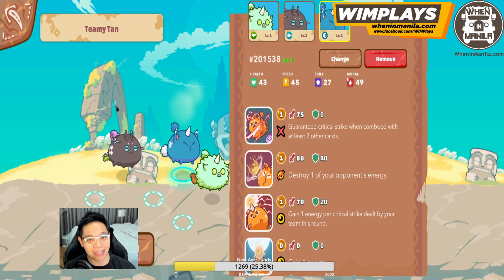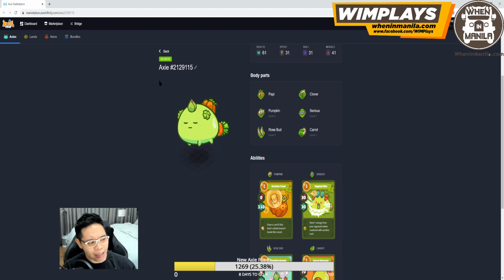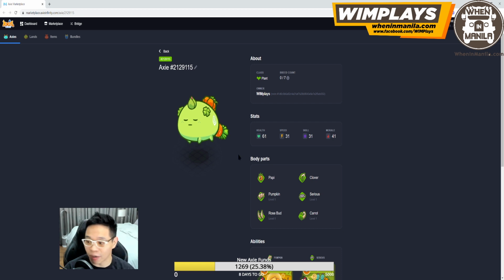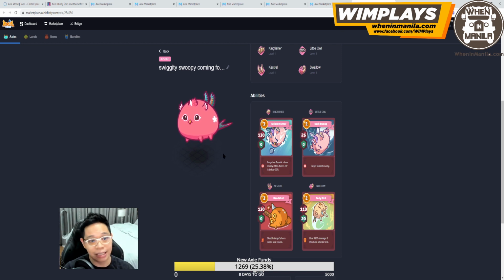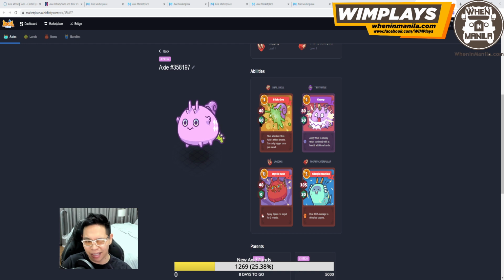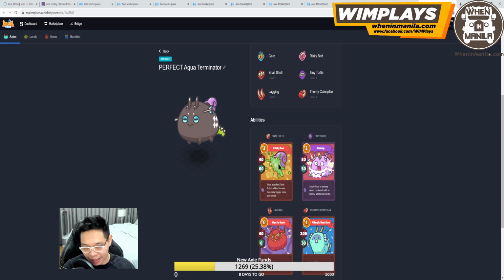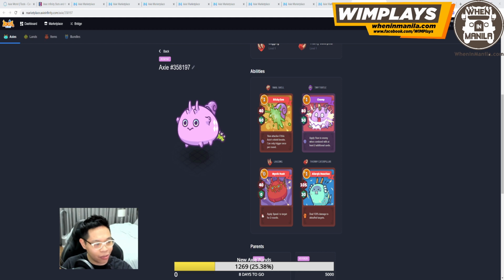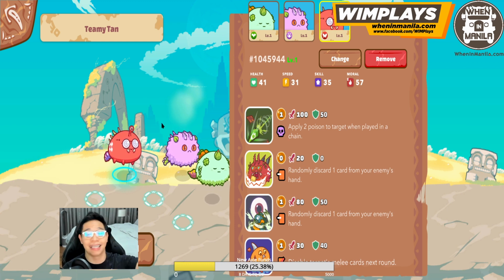Best Axie Infinity Team Meta: How to Build Your AxieInfinity Team / What Axies to Buy or Get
I tried A LOT of teams. So here's my advice and tips that helped me get into the top 100 ranked players in the last Axie Infinity Season.

Here are my tips for how to build your Axie Infinity team. What 3 Axies you should get when shopping in the Axie Infinity Marketplace.

There are usually 3 roles, the TANK, MIDLINER, CLOSER and this video tells you more about what kind of axie fits each role.

When In Manila Plays (@WIMplays) is the GAMING wing of WhenInManila.com, the biggest blog in the Philippines that gets millions of impressions every day!